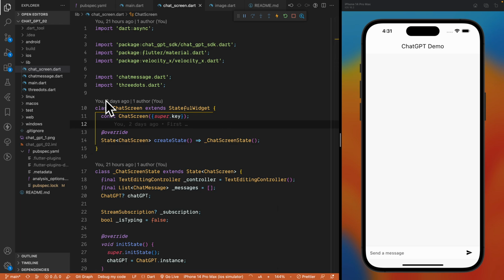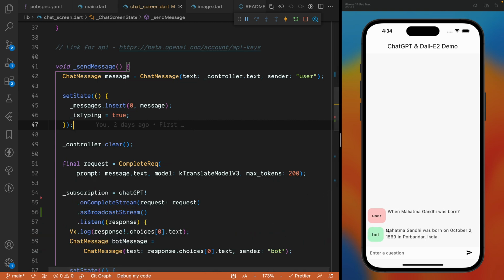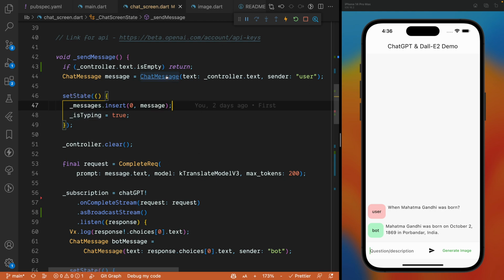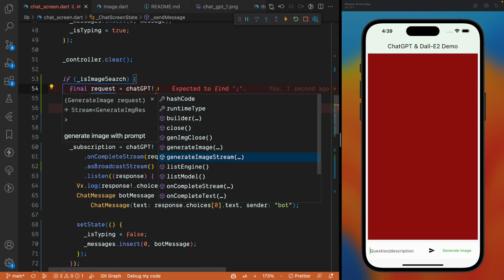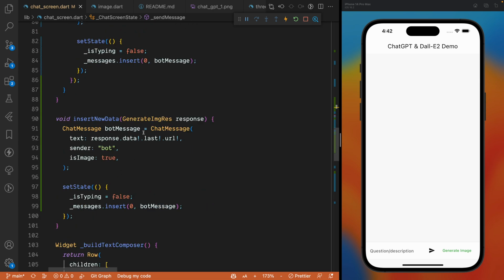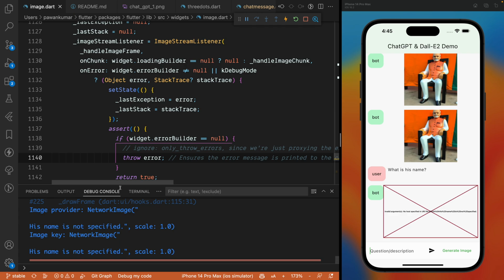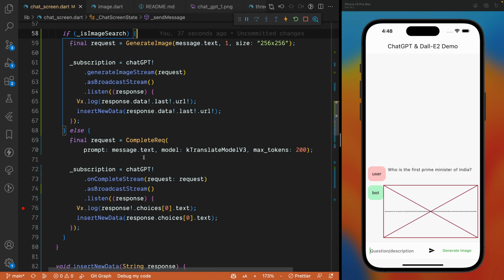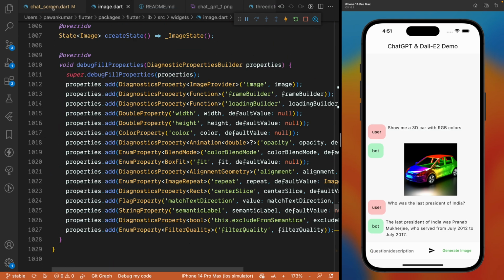How to Generate AI Art & AI Image using DALL.E2 & Flutter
An AI Chatbot app built using the Flutter framework and OpenAI's GPT-3 language model and DALL.E2

My PC Configs: